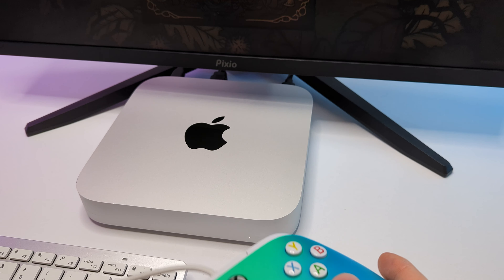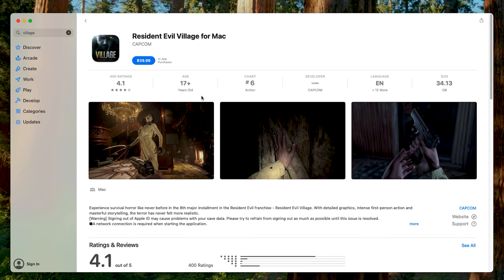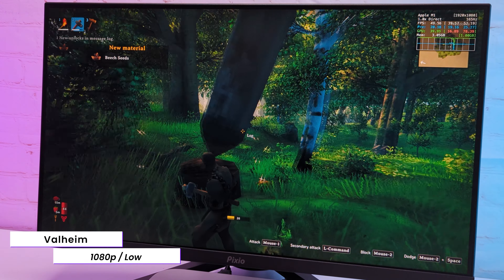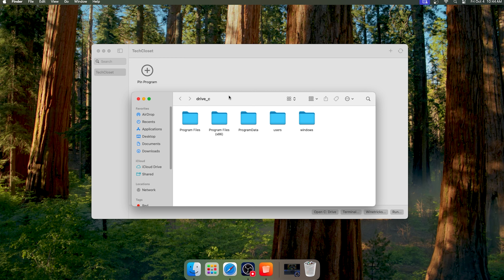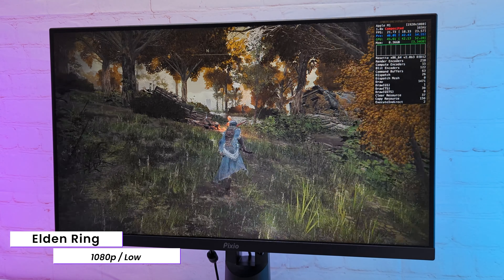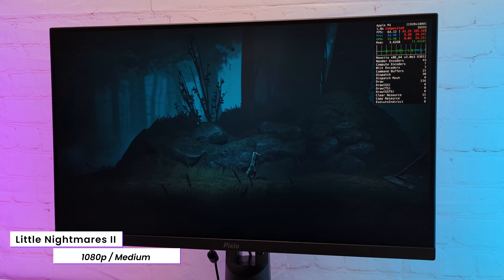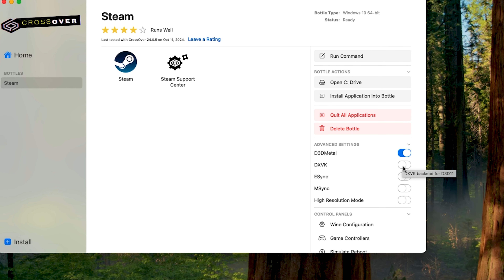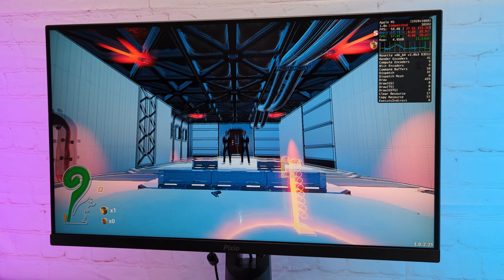Gaming on Mac Just Got WAY Better!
In this video, I test games on Mac and explore new ways to enhance Mac gaming with Apple's Game Porting Toolkit 2. Watch as I dive into the world of gaming on macOS and push its limits. Enjoy watching!

Links🔗:
Mac Mini M1 (from the video):

(New) Mac Mini M2
(2024 release) Mac Mini M4

Time Stamps🕒:
00:00 - Intro
00:15 - Mac Mini
00:44 - Mac OS Sequoia / Game Library
01:22 - Testing in Games
02:51 - GPTk 2 / Whisky App Setup
04:01 - Gaming with Whisky App
06:10 -  CrossOver App Setup
07:08 - CrossOver vs Whisky
07:40 - Conclusion